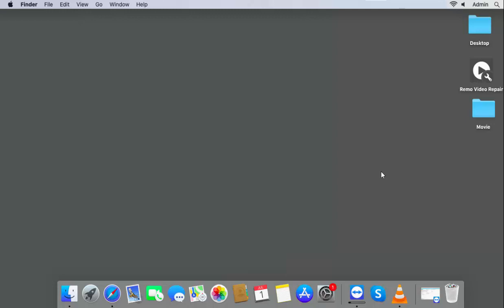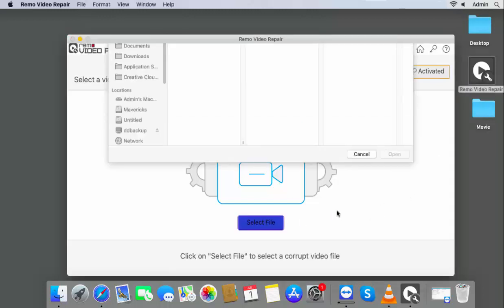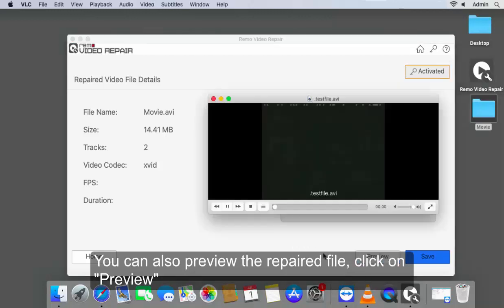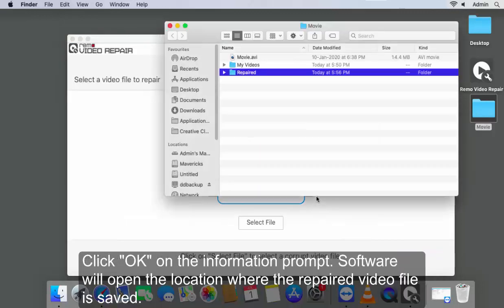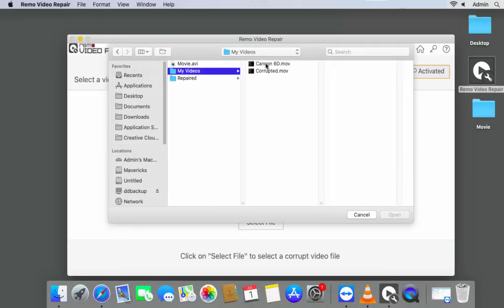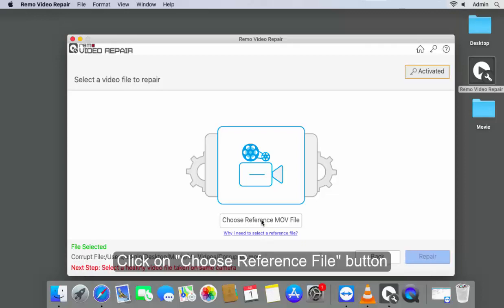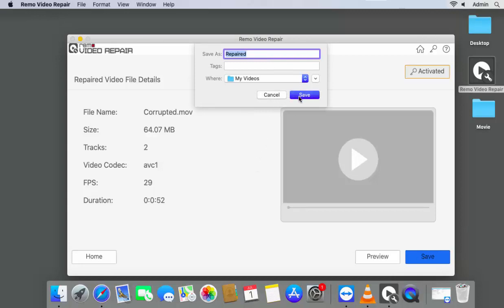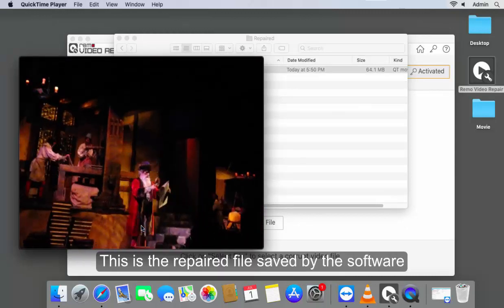How to repair corrupted videos on a Mac using Remo Video Repair software?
Remo Video Repair software for Mac is a one-stop solution for any video corruption. The software can repair damaged or corrupted AVI, DVIX, MP4 or MOV videos at ease. Remo Video Repair software for Mac supports a wide range of cameras, drone, CCTV models. The software is quite simple and easy to use.